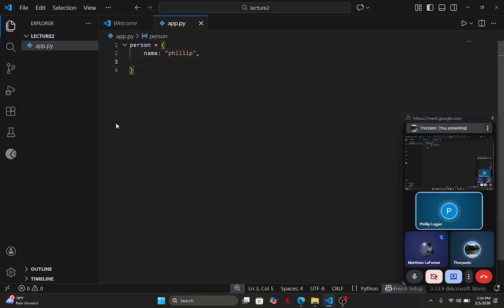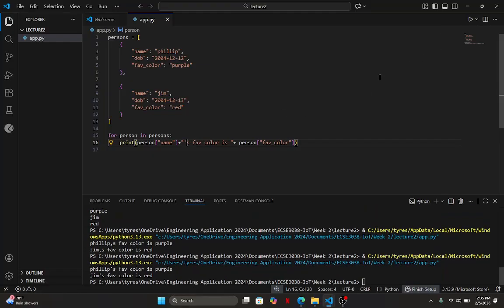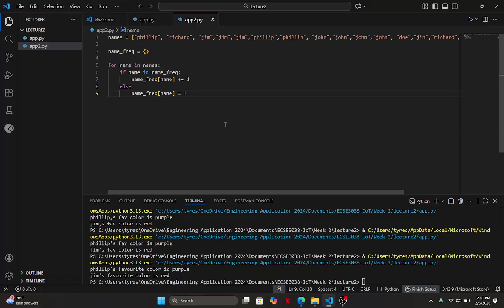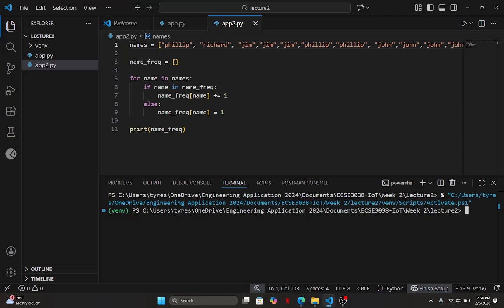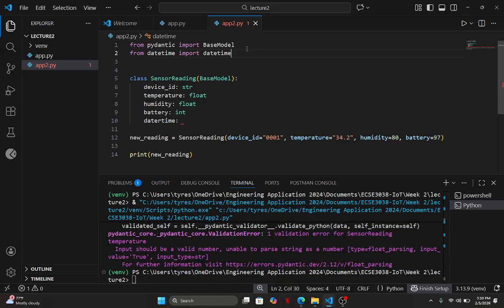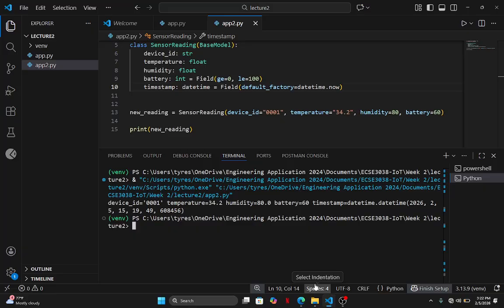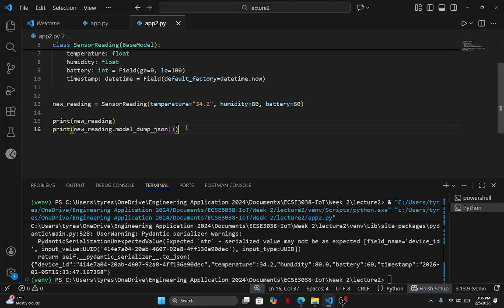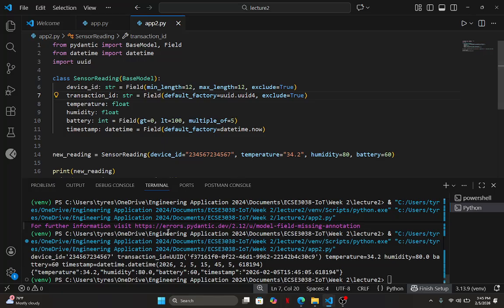ECSE3038 – Lecture 4: Python Basics – Virtual Environments & Pydantic